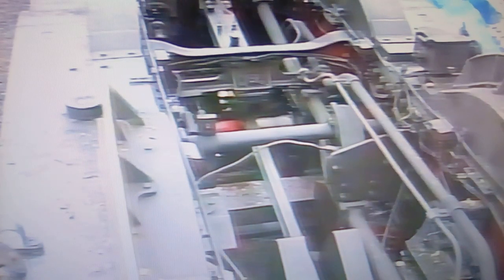British Steam Flying Scotsman ( amateur footage ) Driving and Complete overhaul 1990s